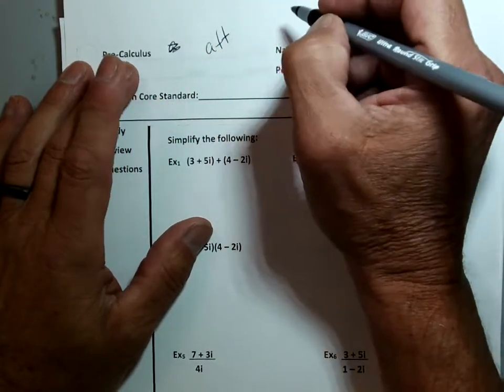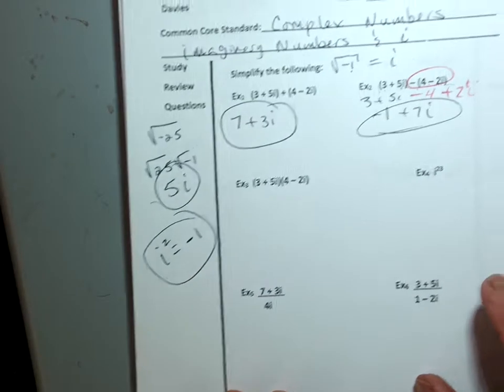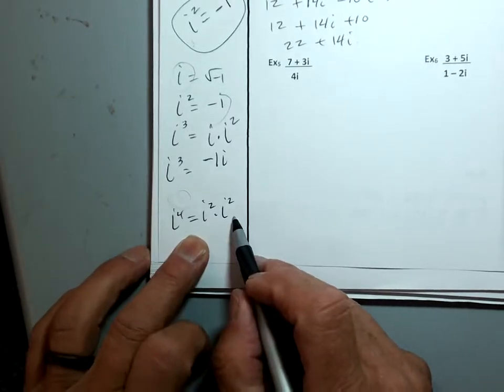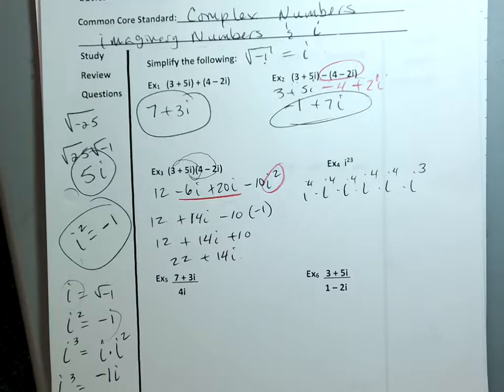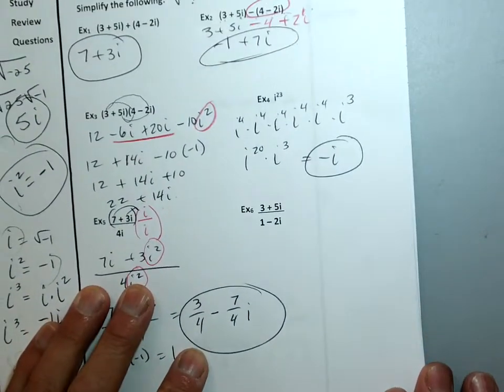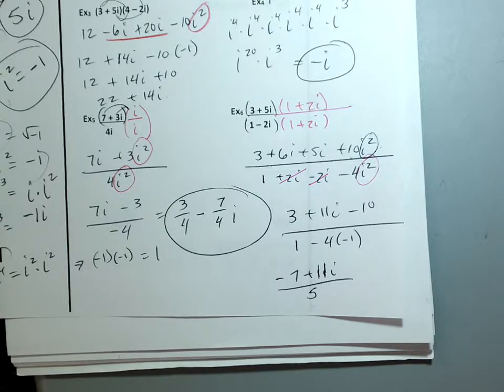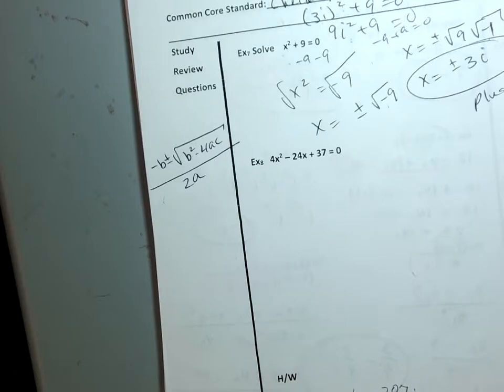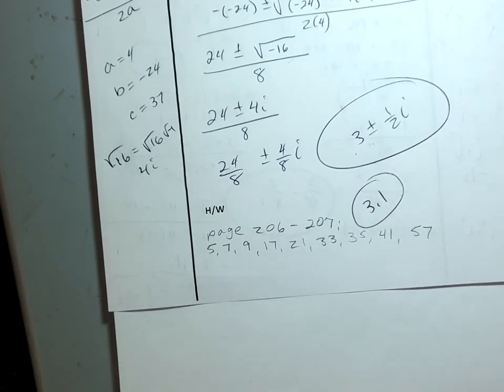3 1P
Description